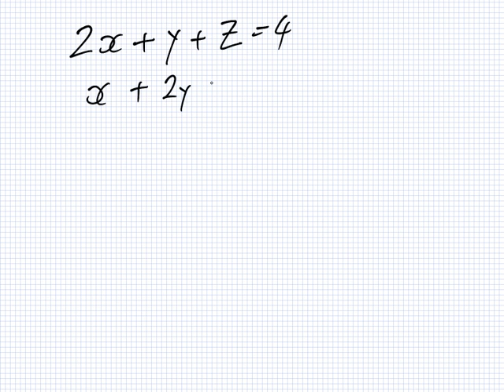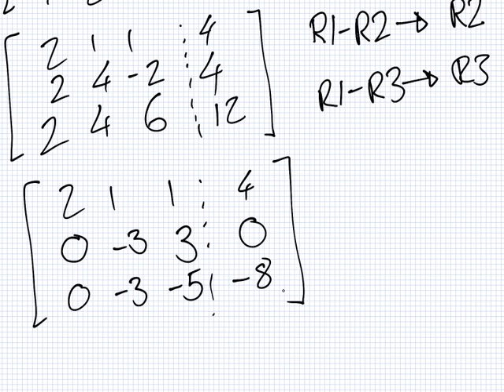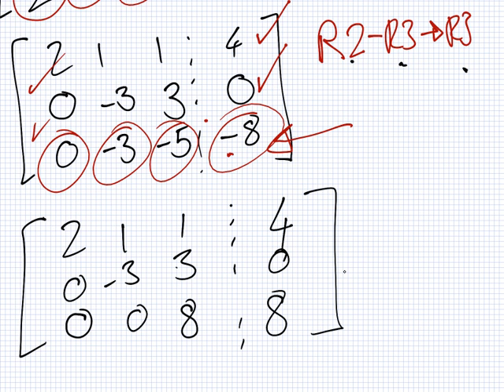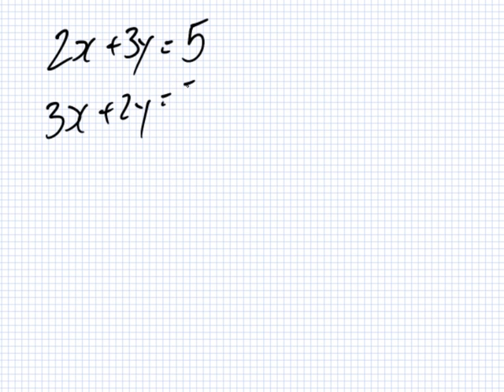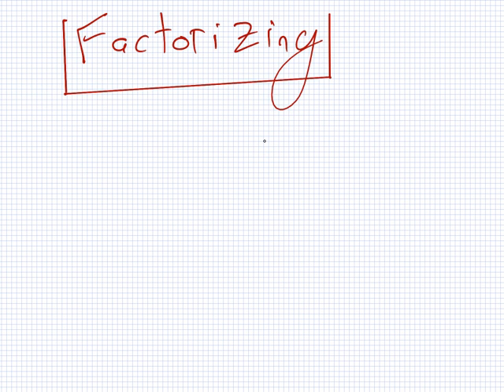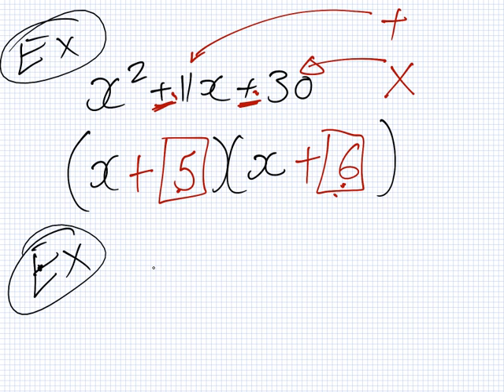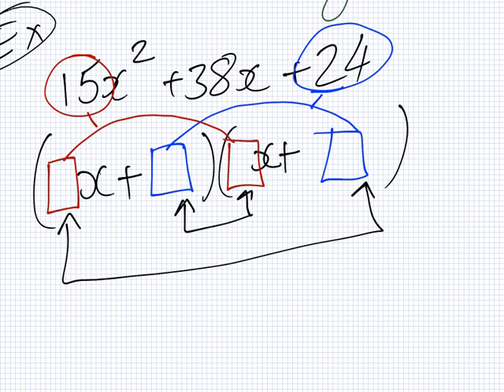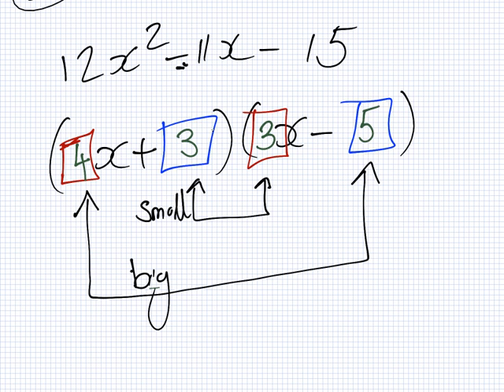Mathematics for Science | Lesson | Algebra | Factorizing